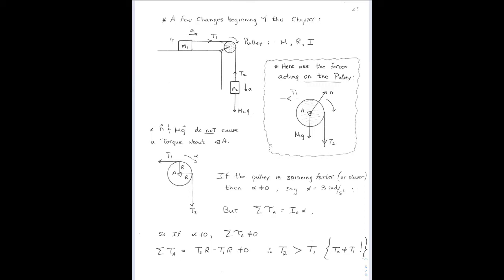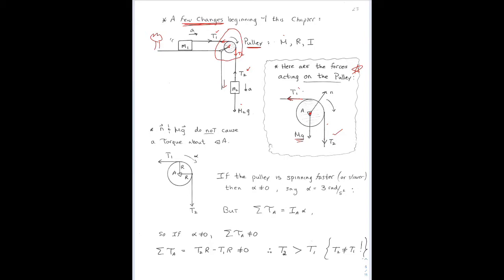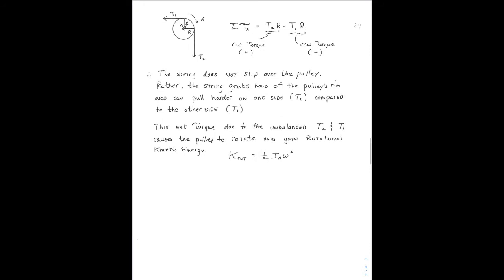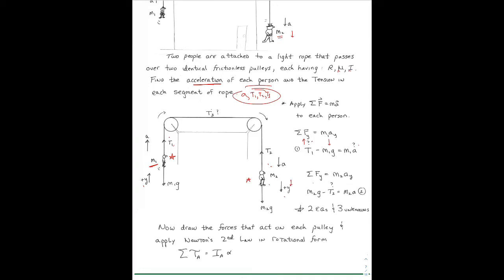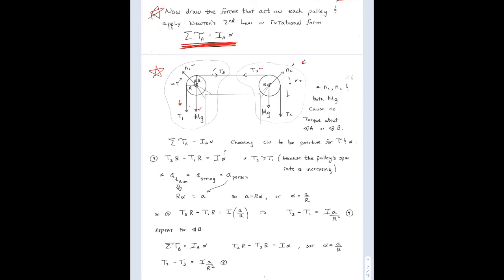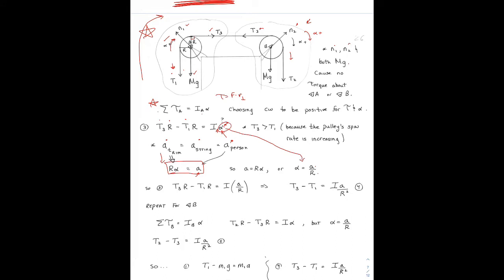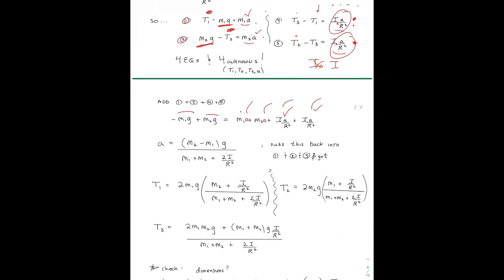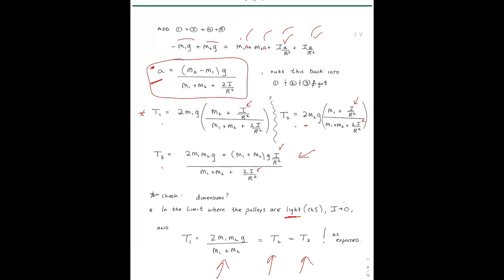Rot Dyn 3